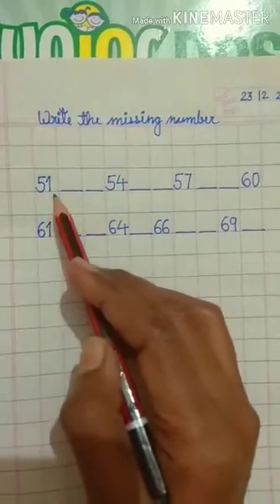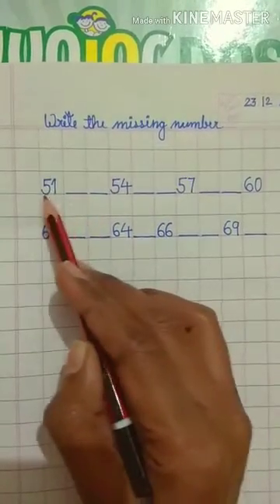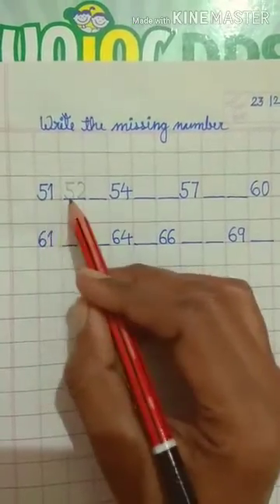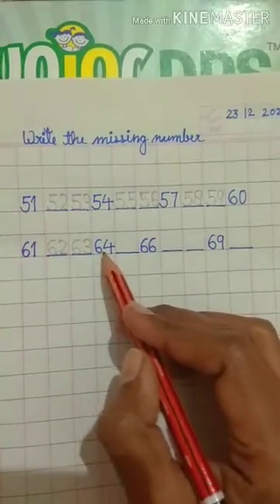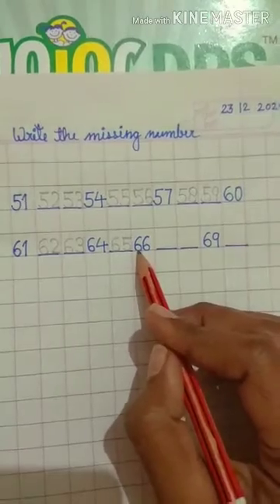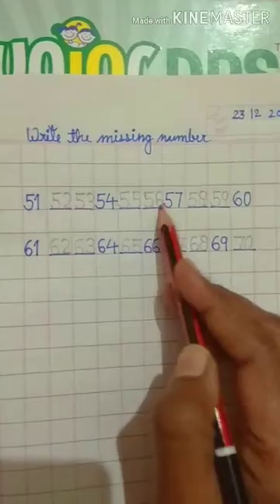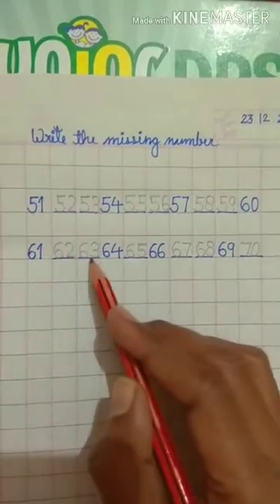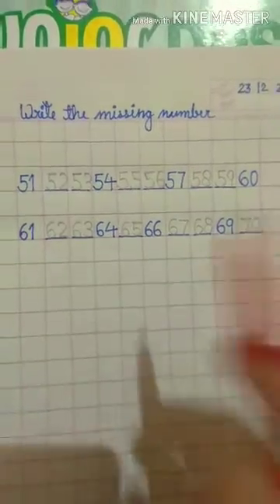Write the missing number | fill in the blanks